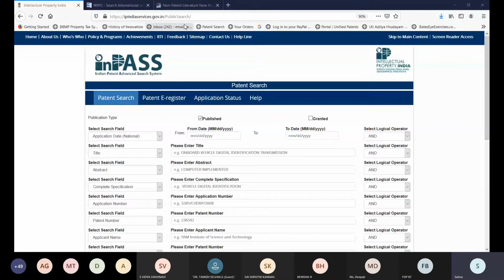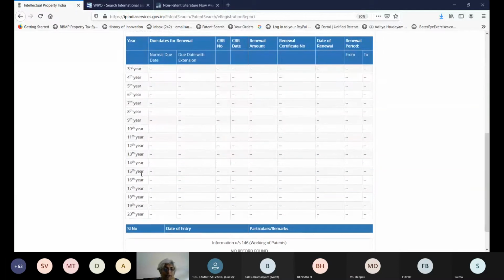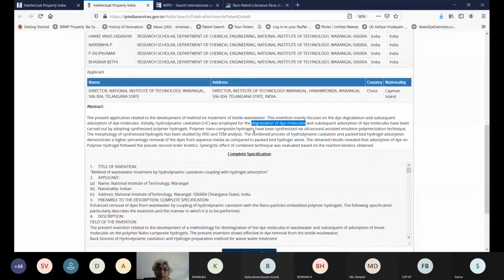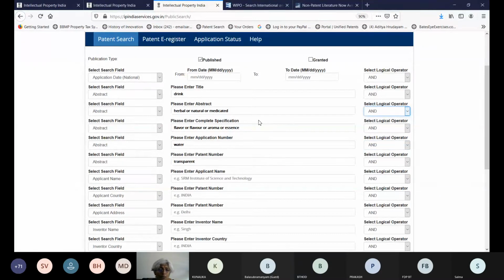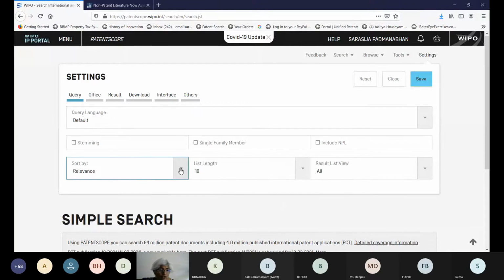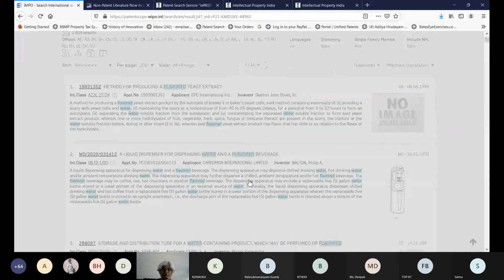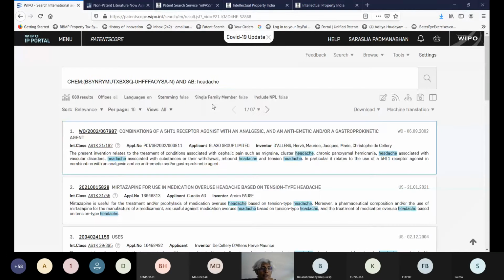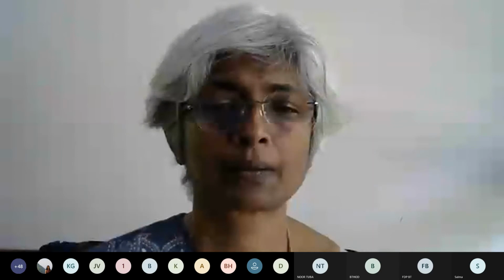Phase 2 AICTE FDPBT Day 8 Session 2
Resource Person:Dr.Sarasija,Tutor,WIPO  & Advisory member, KSCST
Topic:Hands on training-Prior art search related to Biotechnology Inventions